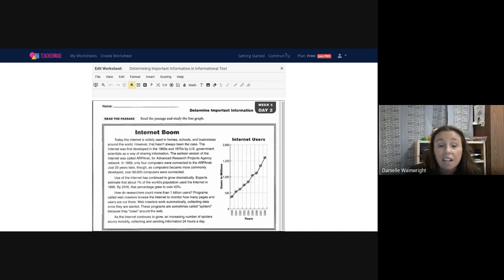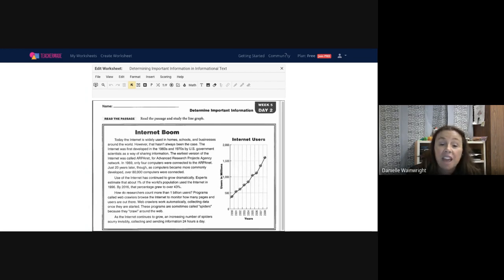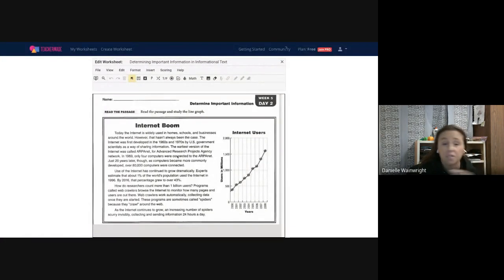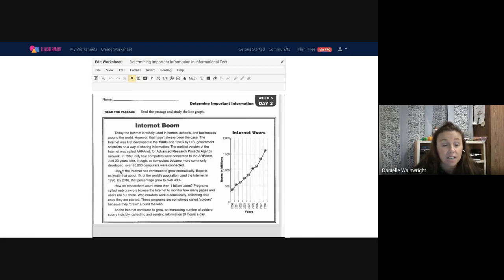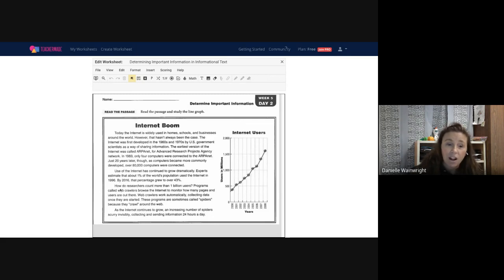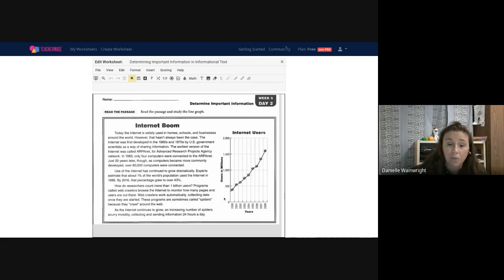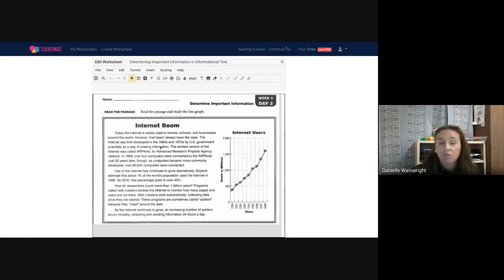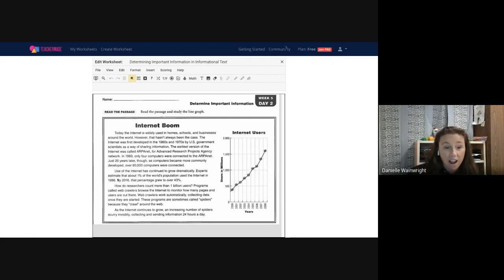iReady In Class Lesson -Tools for Instruction-Identify Supporting Reasons & Retell Details/Events 3